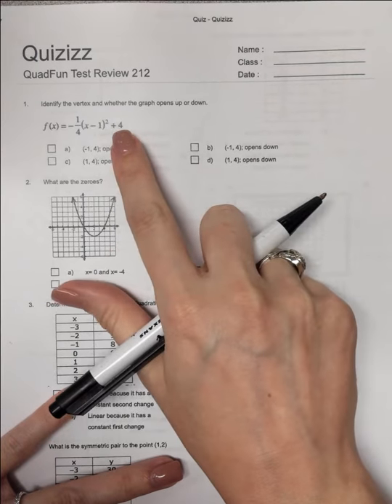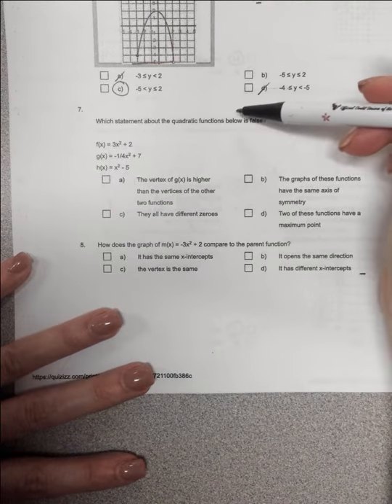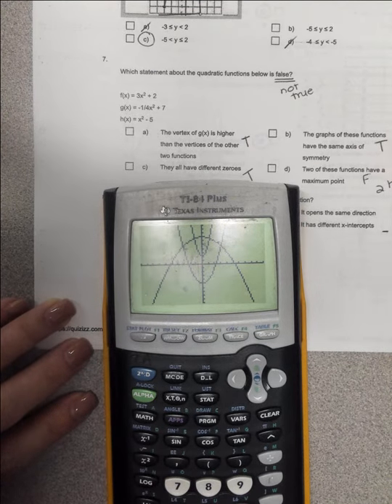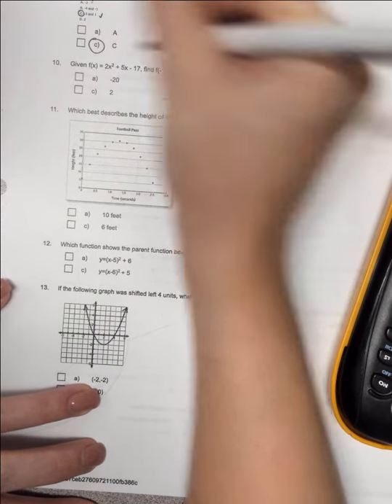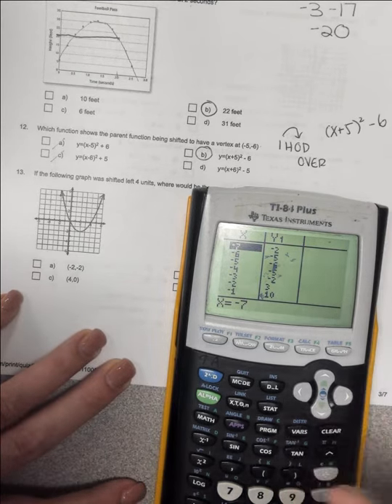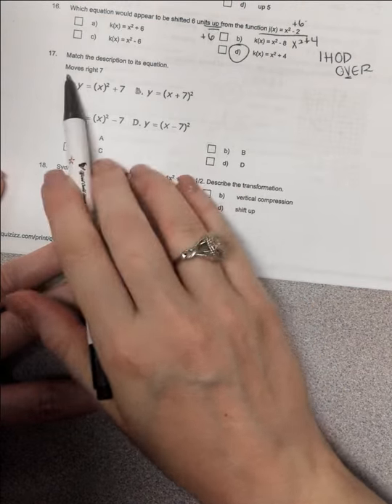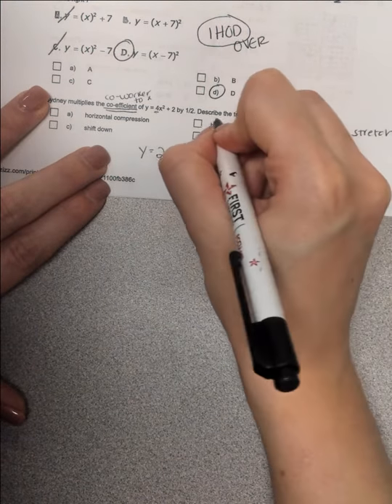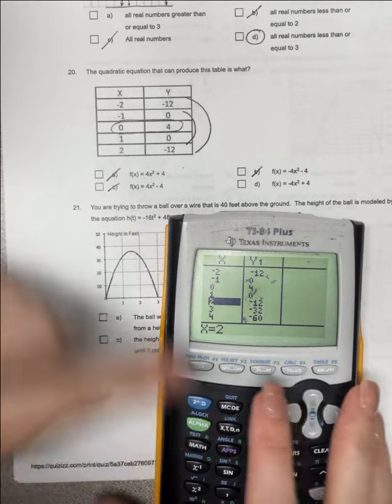QuadFun Quizizz Review